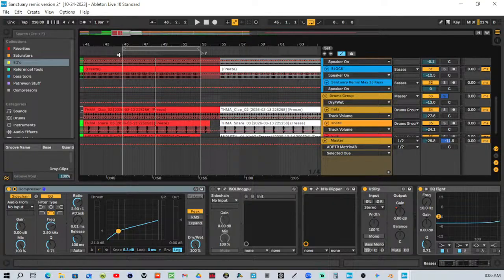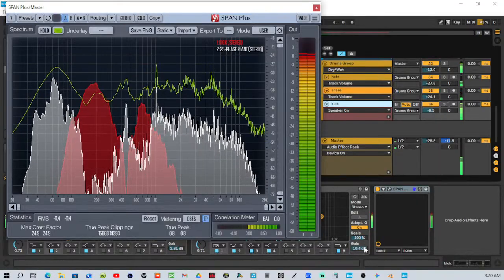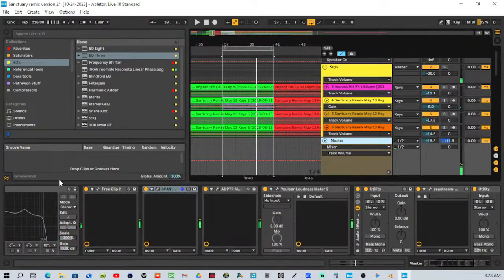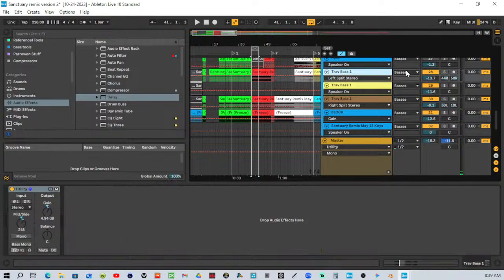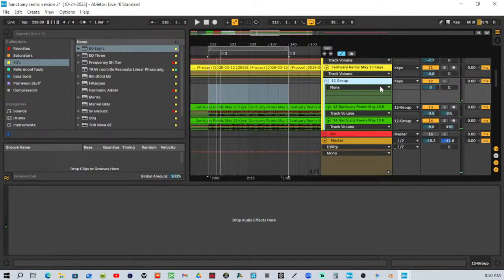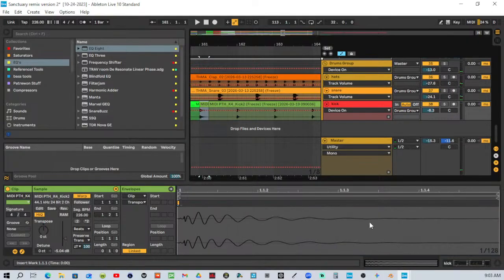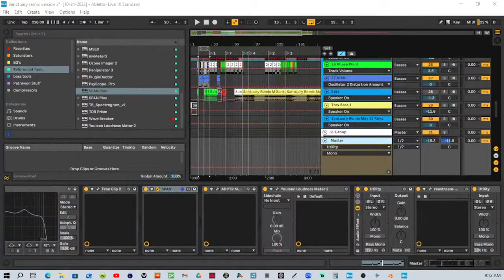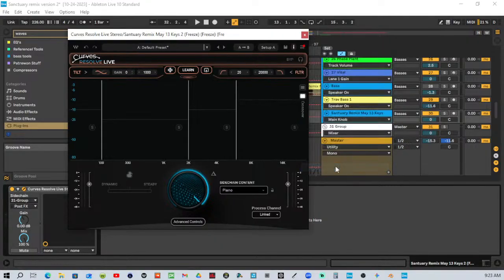Common Mistakes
In this live session, I'm moving past simple high-passes and diving deep into the technical side of Drum & Bass production. If you’ve ever felt like your bass is masking your kick, or your mid-range leads are sounding "boxy" and cluttered, this stream is for you. Ask a Pro Sound Design, Mixing, Arrangement and Mastering.